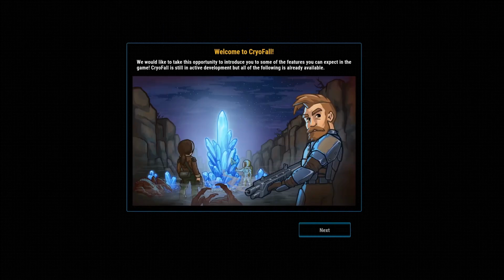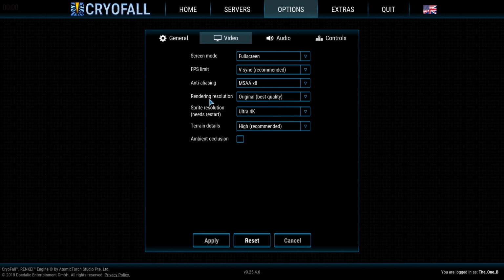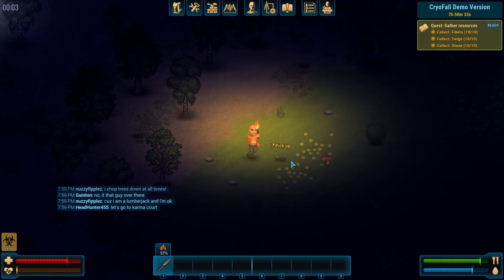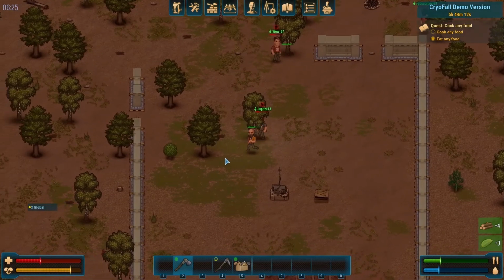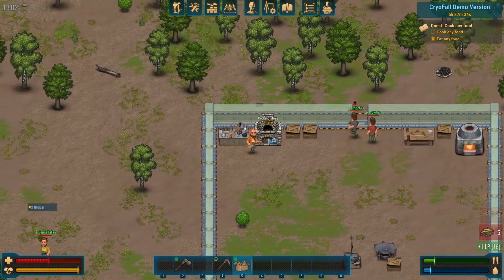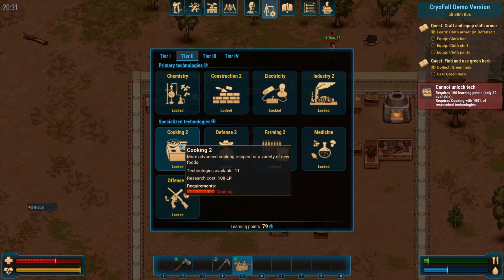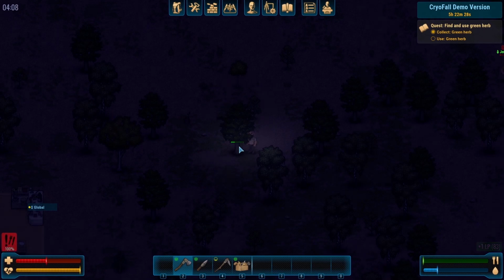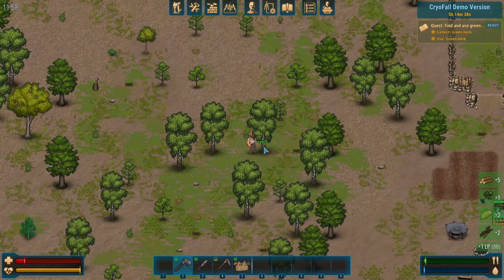The One B Plays CryoFall | Episode 1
The One B plays CryoFall with friends during the CryoFall free weekend 8 hour demo. I'm playing with Wow_67, r3dscorpian, Jupiter13, Cllutch, & Jennataliaa